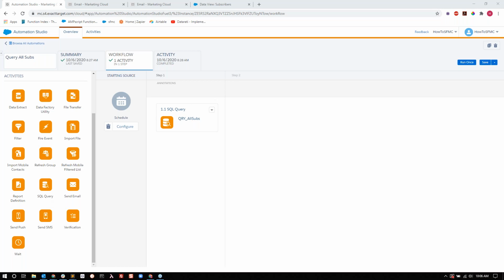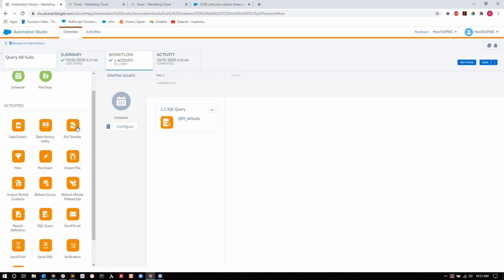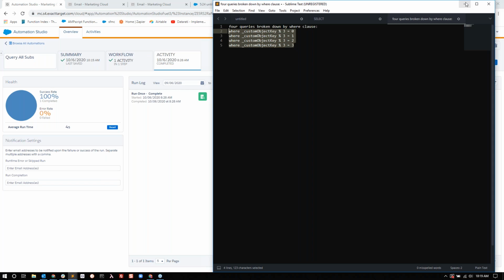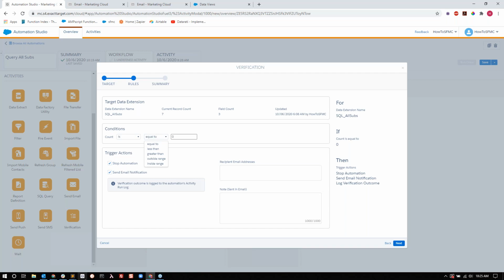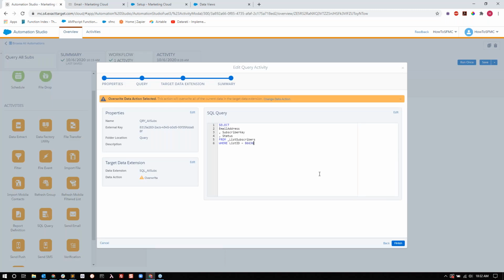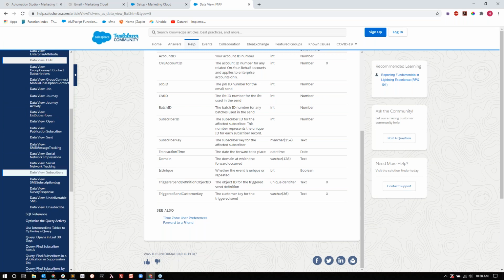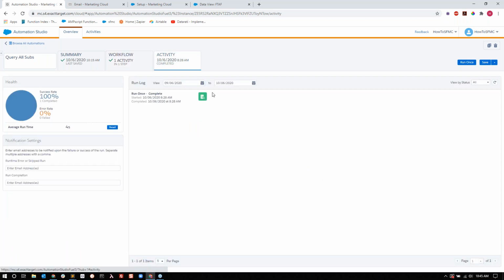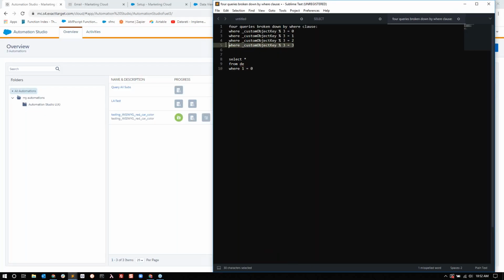Lookup(Answers) - Automation Studio